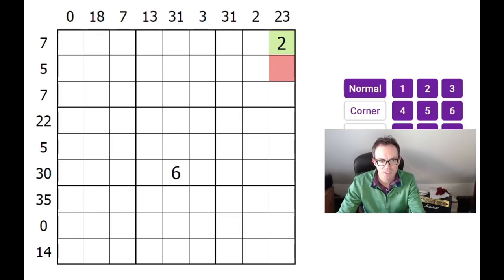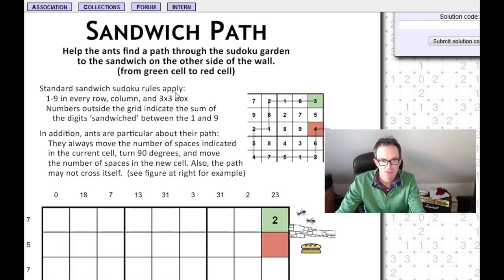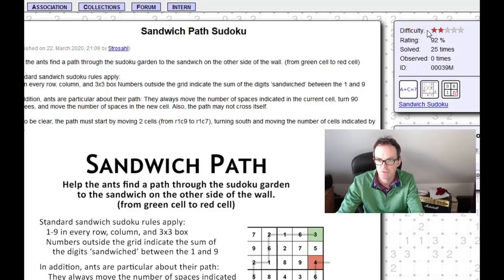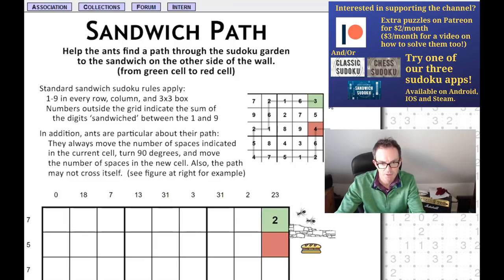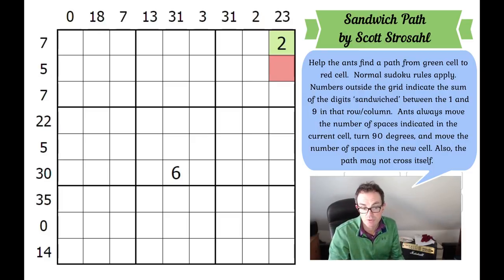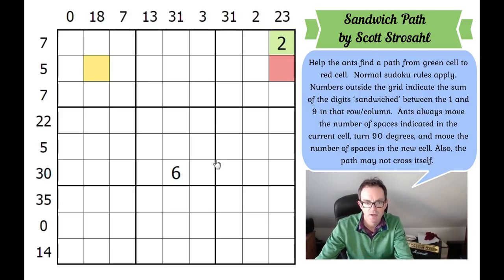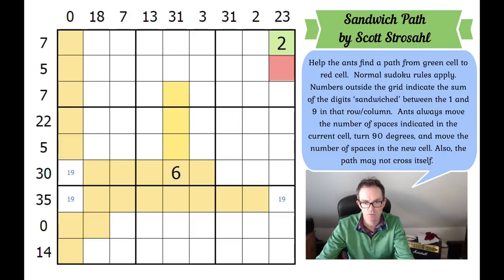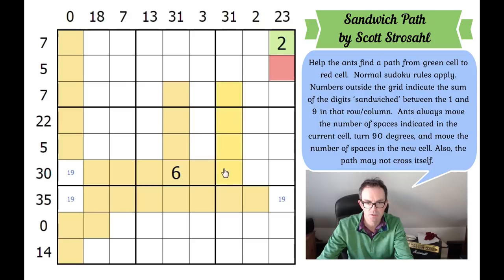Sandwich Sudoku (With Extra Ants!)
Standard sudoku rules apply.  Numbers outside the grid indicate the sum of the digits ‘sandwiched’ between the 1 and 9.  In addition, ants must navigate from the green cell to the red cell.  They always move the number of spaces indicated in the current cell, turn 90 degrees, and move the number of spaces in the new cell. Also, this path may not cross itself.